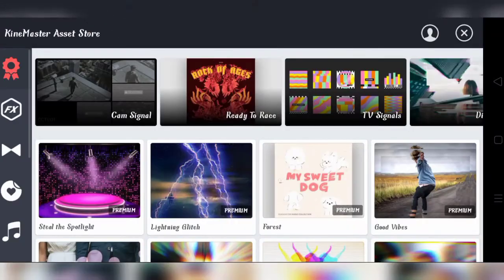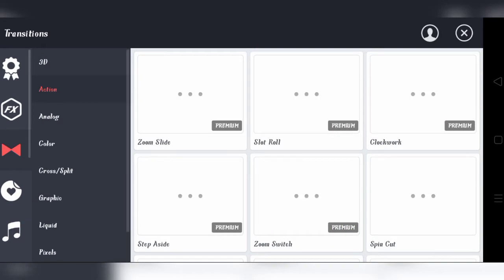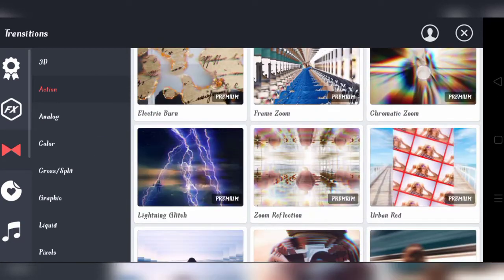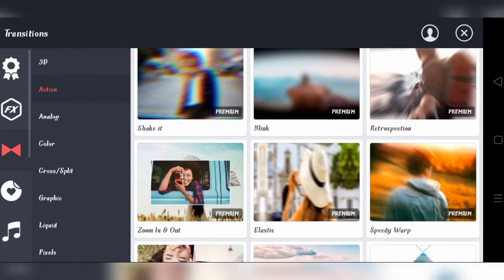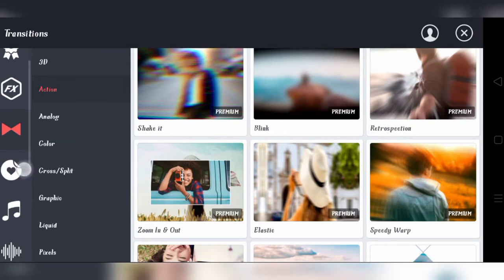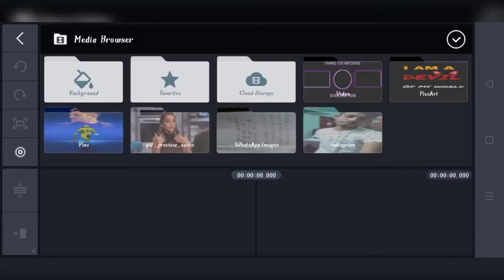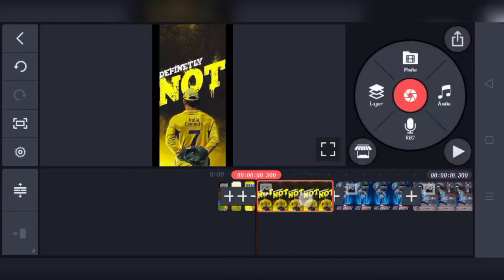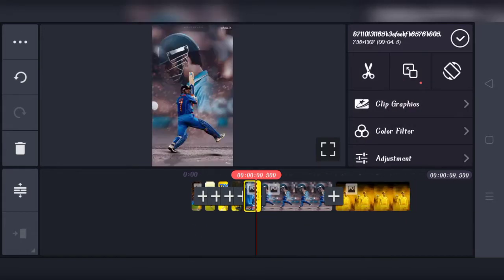How to Create I Am a Devil of my world 😈 Trending Status / Kinemaster Tutorial / It's Adi 2.0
Hello Guys,

Today In this video I will show you How to Create I am a Devil Of my World 😈 Status.

Guys Meina jo I Am a Devil Of my world Background Photo use kiya hai Video par..Aap woh Background mere Community Tab se screenshot Le sakta hai.

*QUERIES SOLVED 🔥

1. Make a lyrics video tutorial tamil
How to create whatsapp status video in tamil
How to make whatsapp status video in kinemaster
How to make whatsapp status video my photo

 2. How to make whatsapp status video with lyrics
How to make full screen whatsapp status video in kinemaster
Black screen video effect
 Green screen video effect
How to Make Whatsapp Status Video
Editing tutorial
Make a lyrics video
Kinemaster tutorial tamil

3. How to create whatsapp status video in tamil
 How to make whatsapp status video with lyrics

4. How to Make Whatsapp Status Video in Kinemaster hindi
How To Create Trending WhatsApp Status Video in KineMaster
 iMovie Status Tutorial on Android
Kinemaster tutorial
Kinemaster whatsapp status tutorial
Kinemaster editing
Trending WhatsApp status video
Latest WhatsApp status video
Kinemaster lyrics video editing
Make awesome WhatsApp status video

🔥╰☆☆Thnks For Awesome Music☆☆

I Will See You Guyz In My Next Video : )

It's Adi 2.0